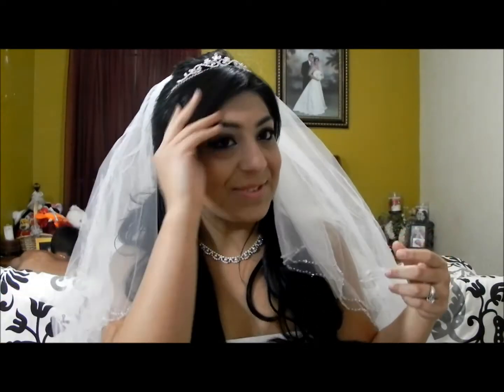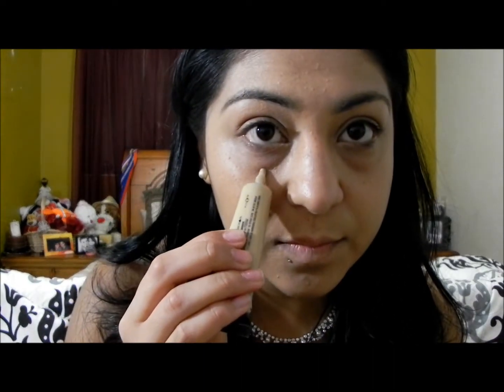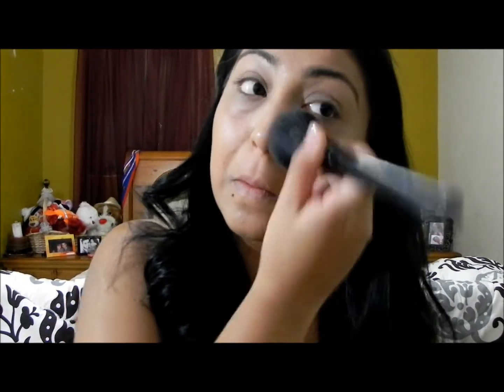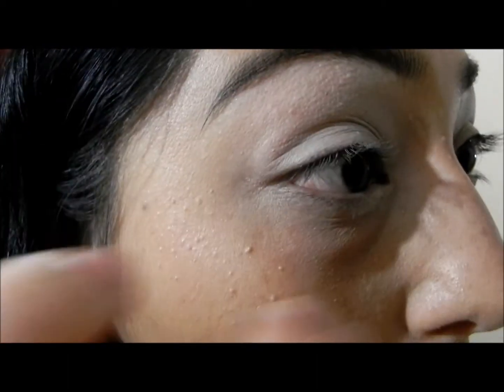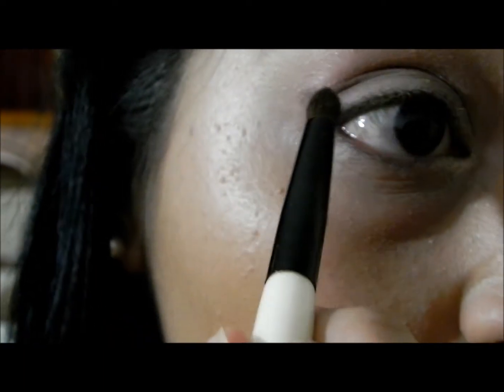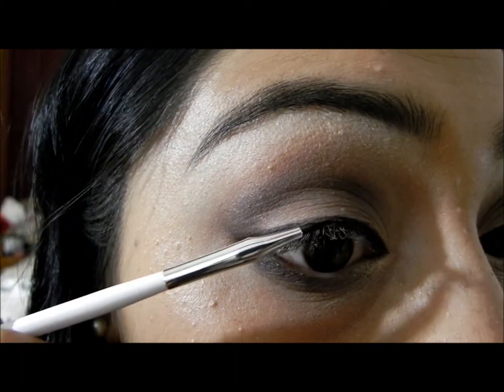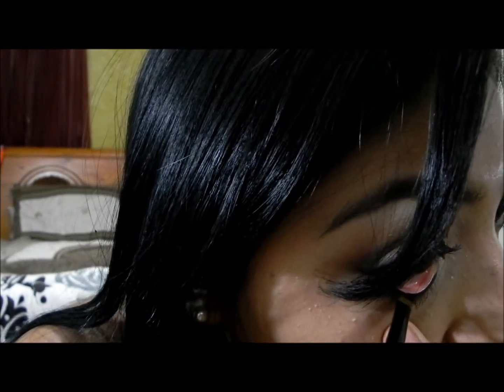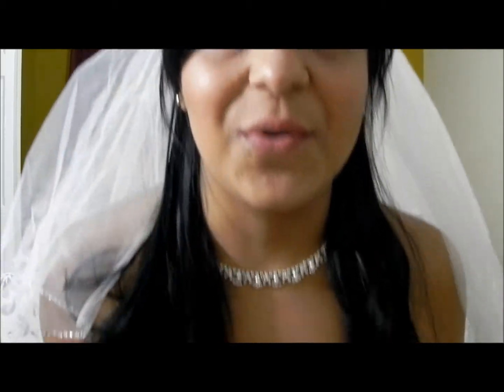Royal Wedding Makeup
Bridal look using drugstore makeup